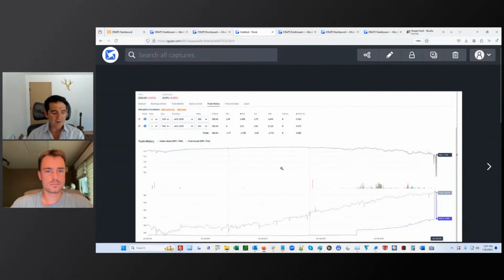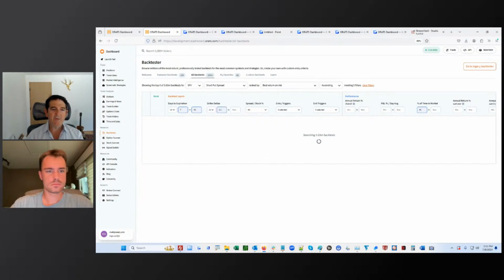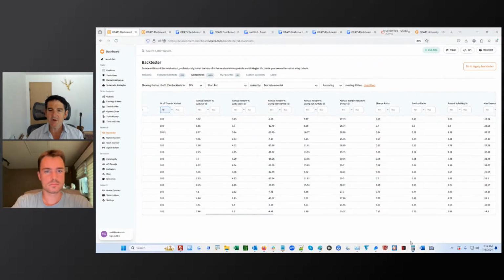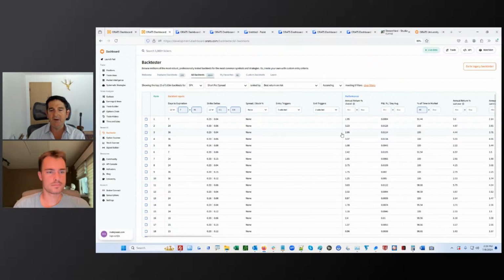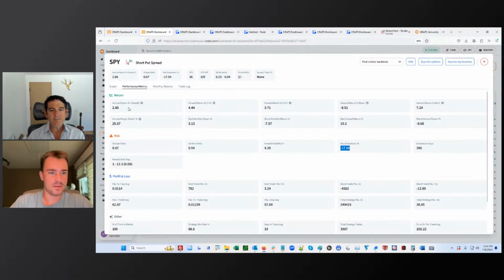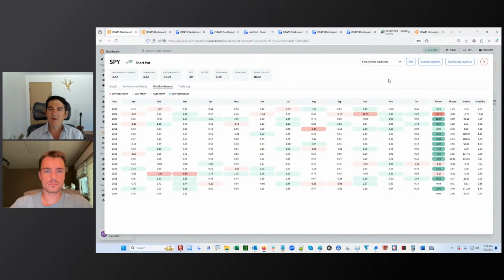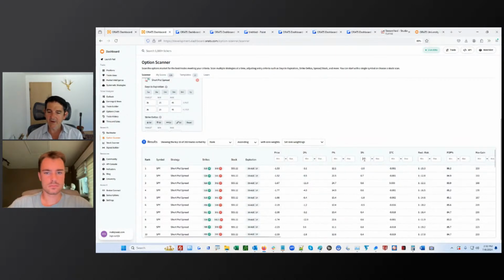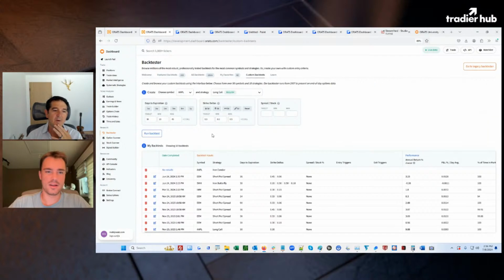How to find your best options trading strategy with backtesting | Driven By Data Ep.35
This week, Matt and Tyler use the ORATS backtest finder to search for a top performing strategy. We compare the performance of a short put to a short put spread using various metrics such as P&L average per day, annual return during bull and bear markets, and max drawdown. Using the monthly returns table, we analyze how the two strategies performed during important market timeframes like December 2018, CoVid, and the great financial crisis. Matt also uses the find similar feature to compare the relative performance of similar backtests to reduce overfitting. We decide that the short put spread is better, but place trades for both strategies to compare how they do in coming episodes.